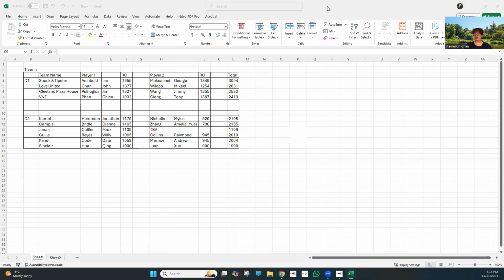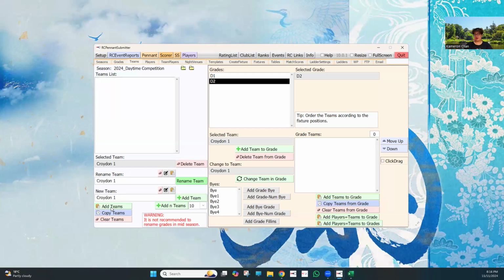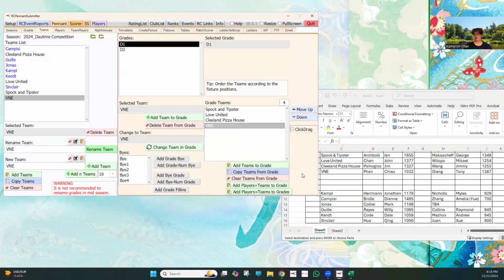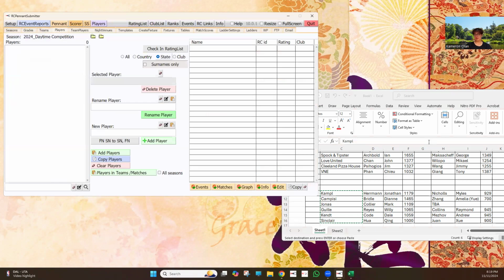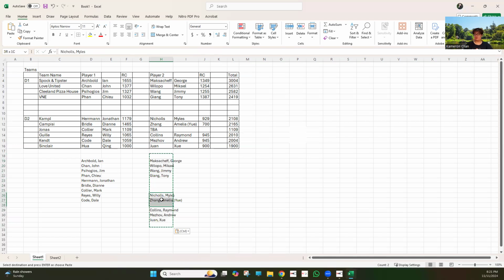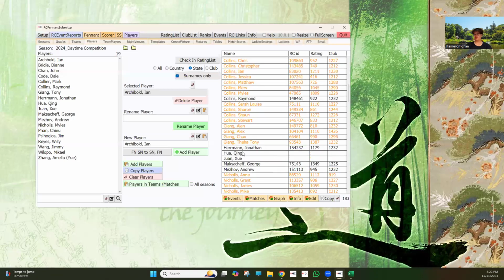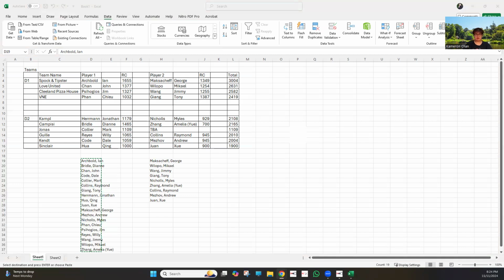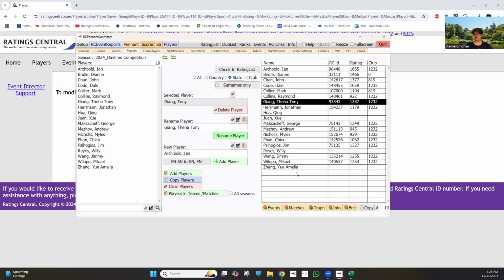3 Teams & Players